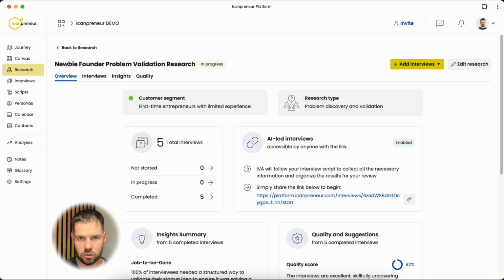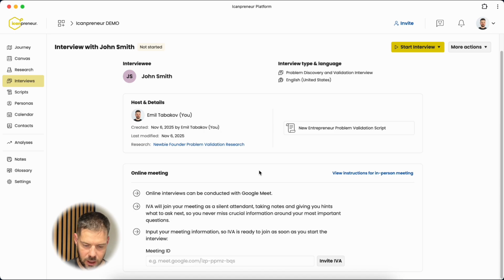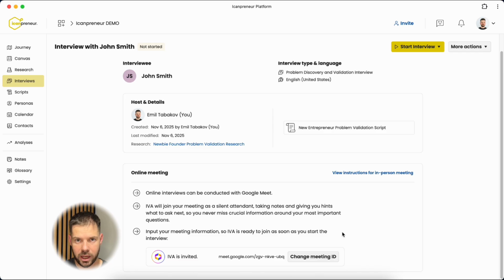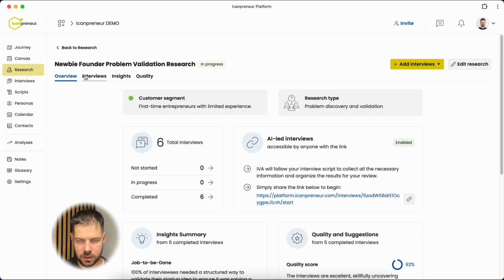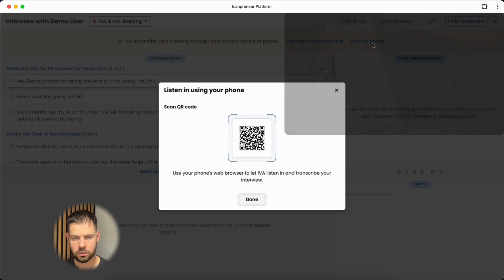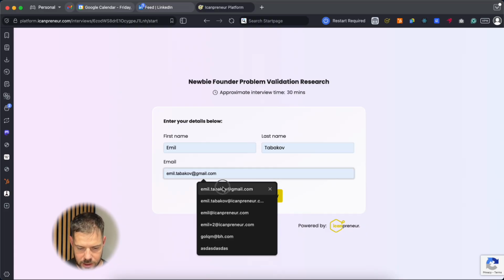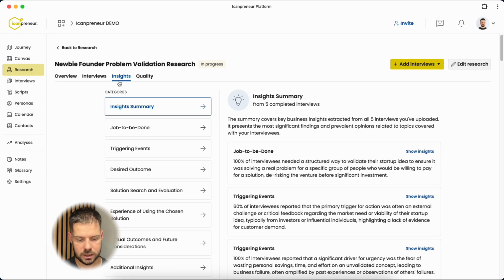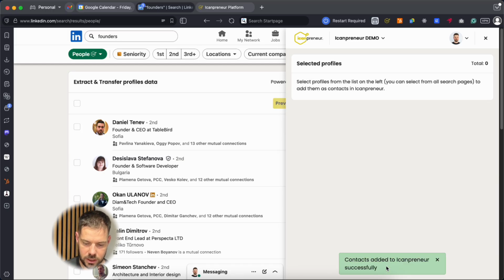Conducting customer interviews with real people using the Icanpreneur platform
Customer interviews are the best way to validate and shape your business idea into a successful product. Using Icanpreneur, the interviews happen faster and easier and you get actionable insights that you can trust on.

In this video, we will show you three different ways to conduct customer interviews in the Icanpreneur platform:
 - online interviews
- in-person interviews
- AI-led interviews

You will also see how to use your LinkedIn network to find and source your first respondents in your customer research.

0:00 - Intro
0:24 - Online customer interviews
1:58 - Real-time interview advisor
2:55 - In-person customer interviews
4:21 - AI-led customer interviews
5:54 - Turing LinkedIn connections into interviewees
6:41 - Conclusion